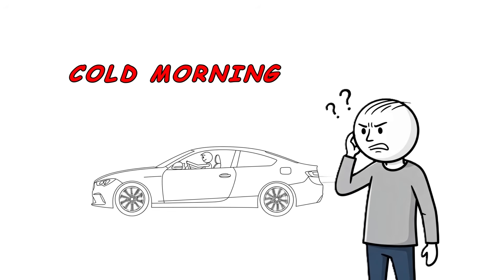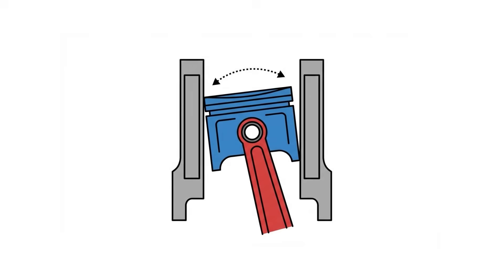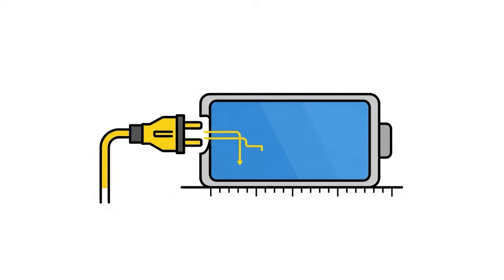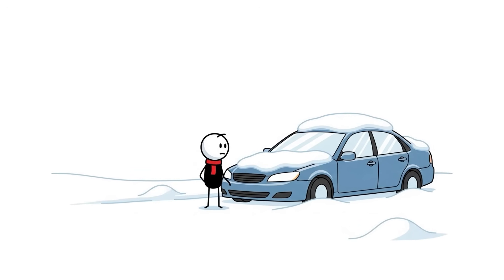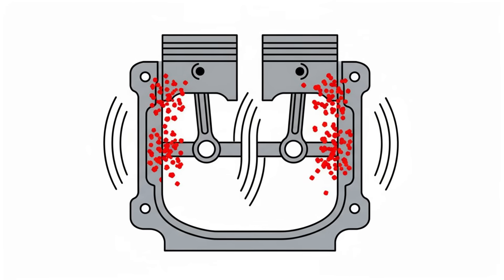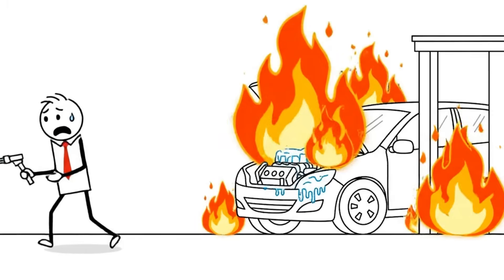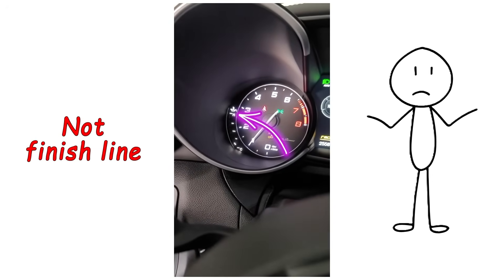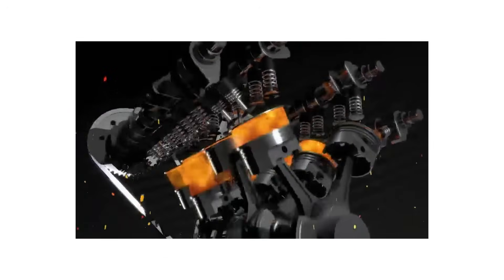Never Start Your Car Like This in Cold Weather (Ruins Your Engine FAST)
This video reveals 14 cold start mistakes that silently destroy your engine every winter morning. From the moment you turn the key, your engine faces thick oil, weak battery power, and metal parts that don't fit right. Most drivers make these mistakes without knowing. Learn what really happens inside your engine when temperatures drop, why long idling actually causes more damage, and the correct 30-second warmup method that protects your car for years.

Cold start mistakes that ruin engines
How to start your car in cold weather
Winter car care tips
Engine damage from cold starts
Never start your car like this
Cold weather driving mistakes
How to warm up your car properly
Cold start engine wear
Winter engine protection
Car won't start in cold weather
Cold start myths debunked
How long to warm up car in winter
Engine damage from idling too long
Cold weather car maintenance
Protect your engine in winter
Why cold starts damage engines
Best way to start car in freezing weather
Cold start oil flow problems
Winter driving habits that destroy engines
How to prevent cold start damage
Turbo cold start mistakes
Battery dies in cold weather
Cold start catalytic converter damage
Short trips engine damage
Cold weather transmission problems